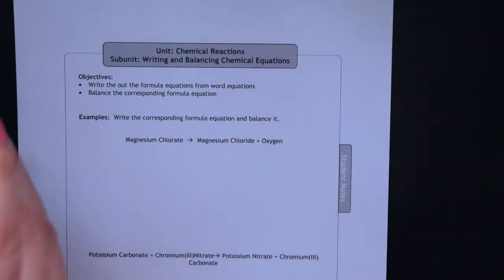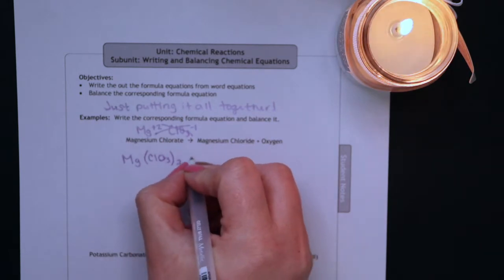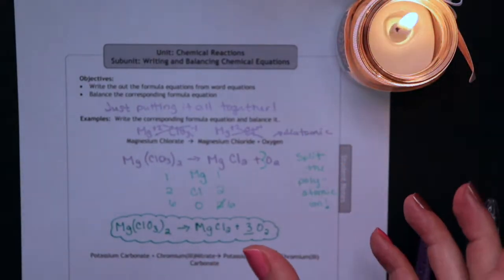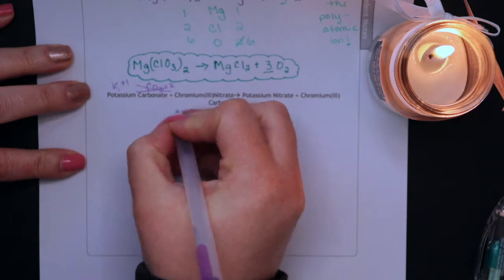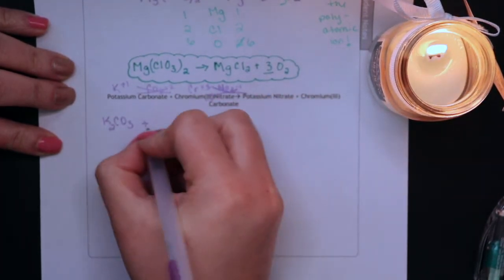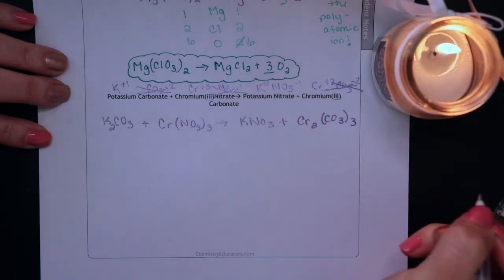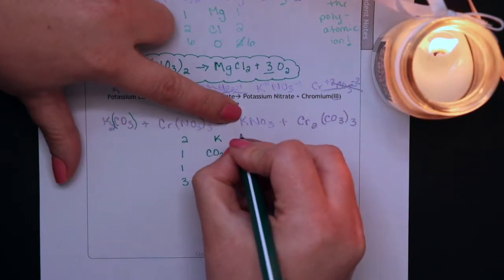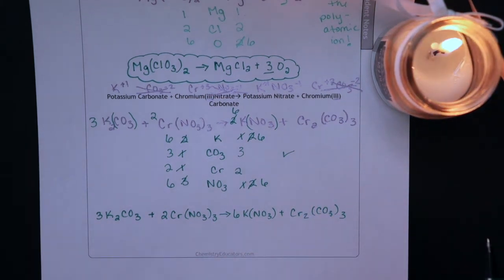Writing and Balancing Chemical Equations Student Notes